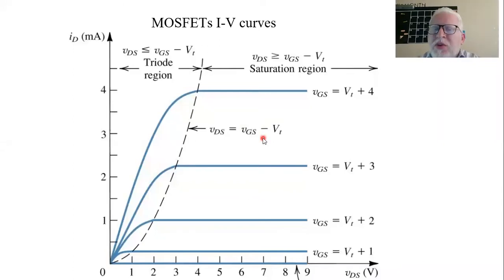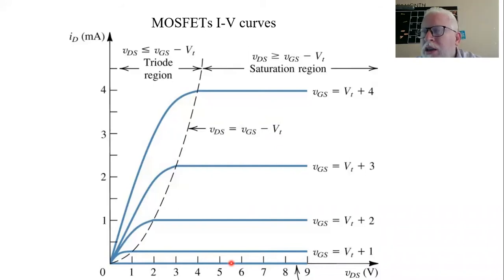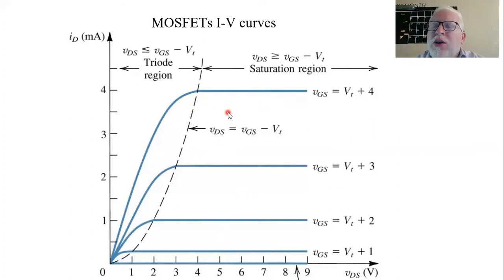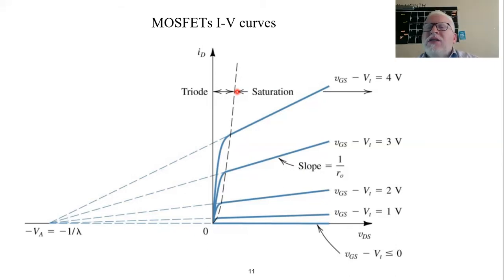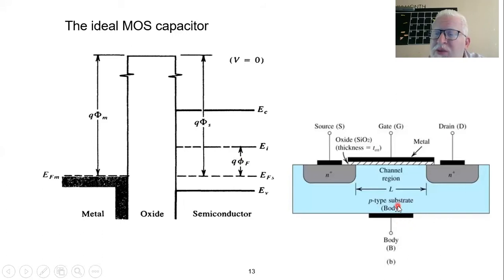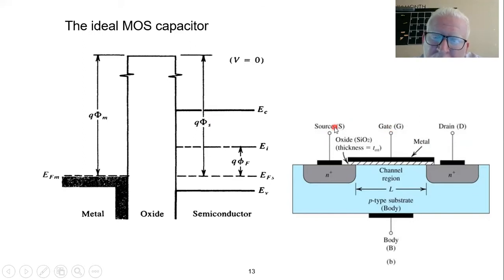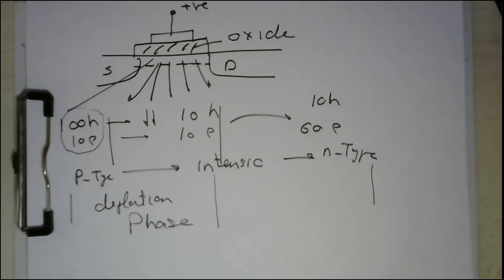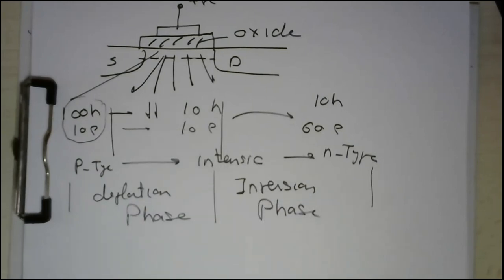20ELEC05H Lecture 4 M9SFETs part 2 Metal-oxide-semiconductor Energy band diagram